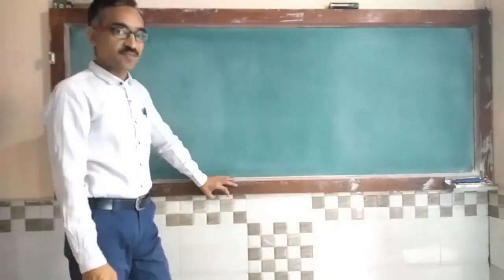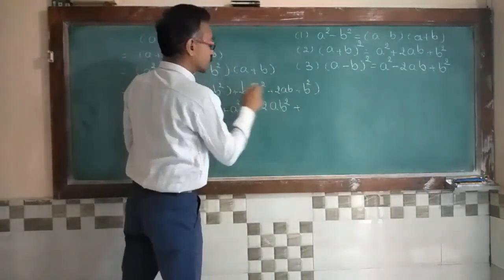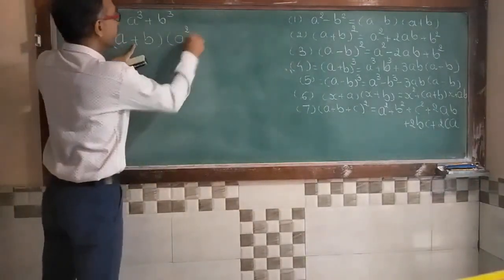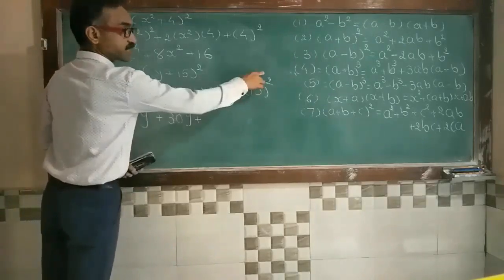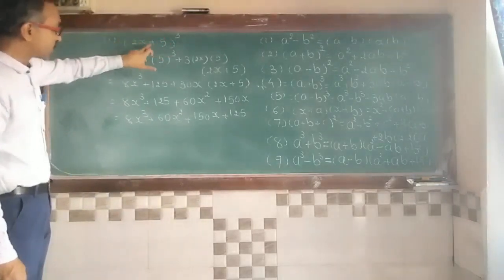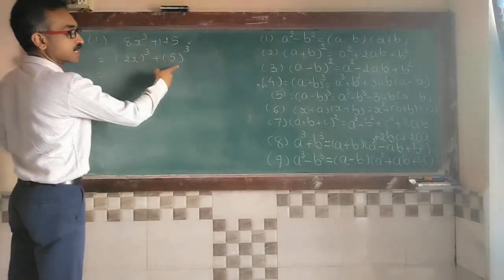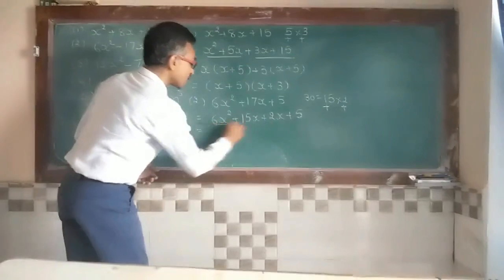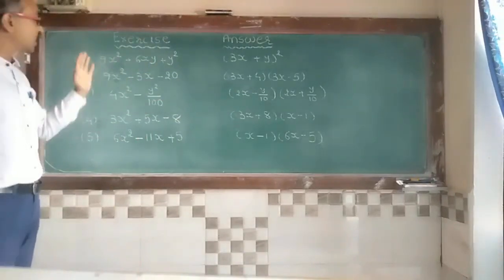Maths : Factorisation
Very easy and covers everything for Std 8, Std 9 as well as Std 10